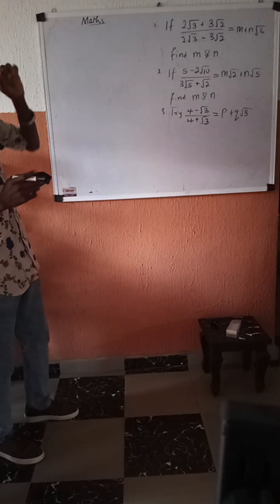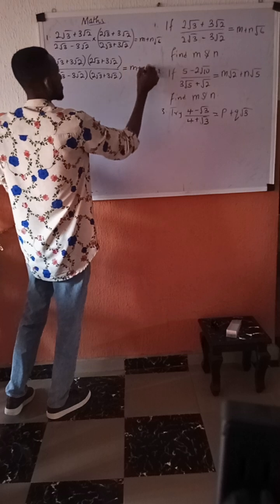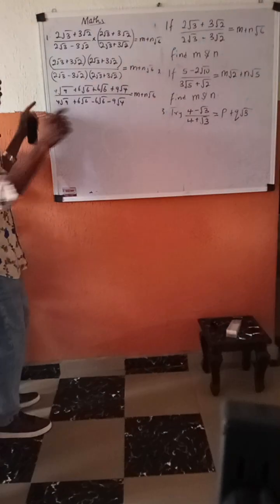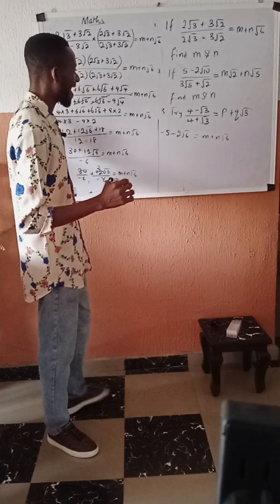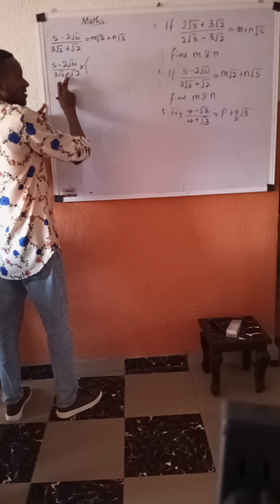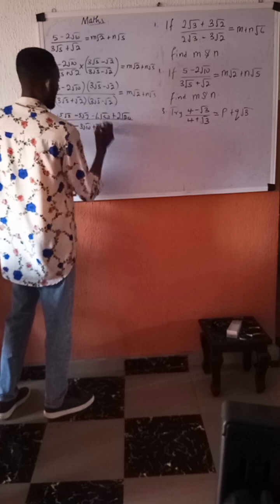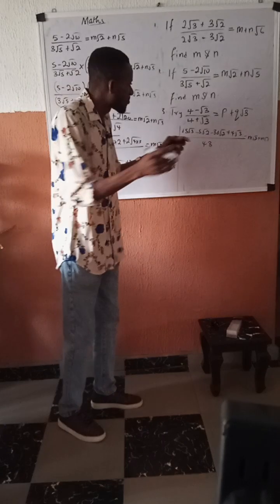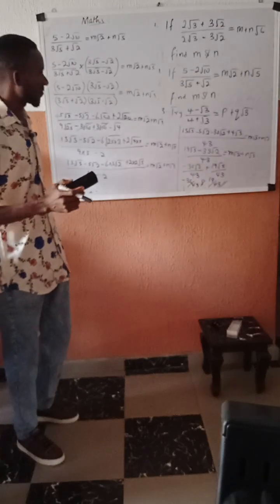@ Fast approach to Surd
Finding unknowns in Surds